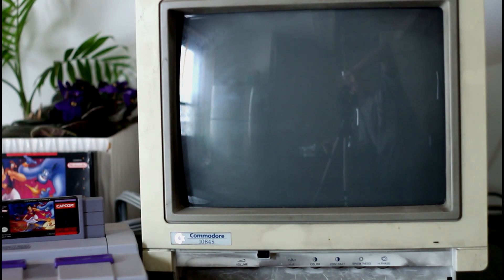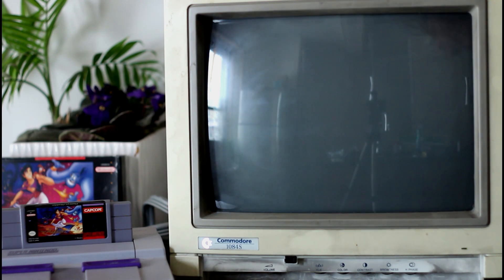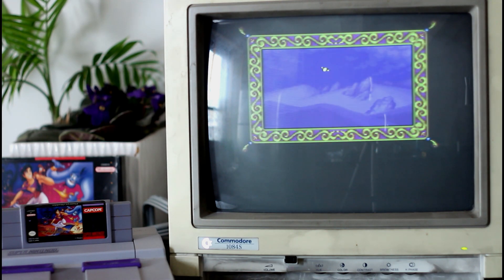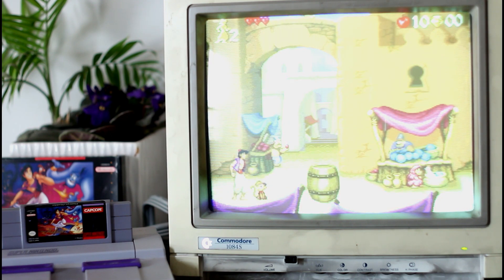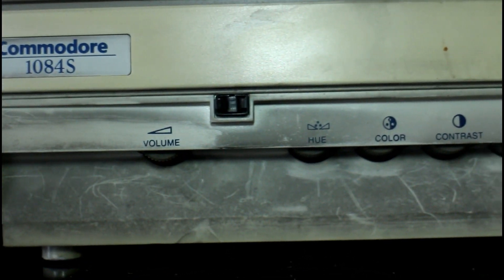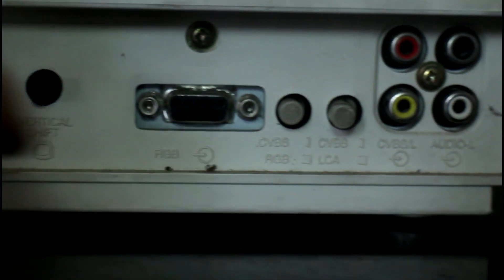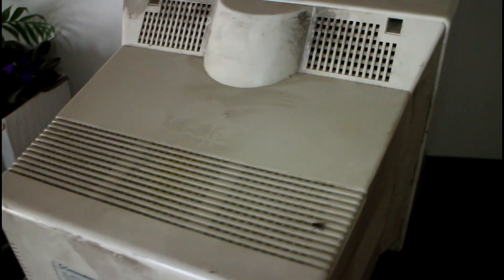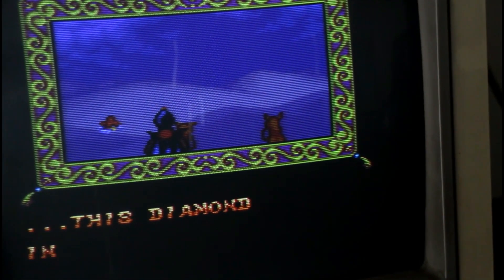SAVED FROM THE TRASH! - 1992 Commodore 1084S D2 CRT Monitor Overview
Came across this monitor at a electronic waste bin just sitting there asking to be saved!  I have been looking for a 1084 for my main retro gaming monitor for a long time!